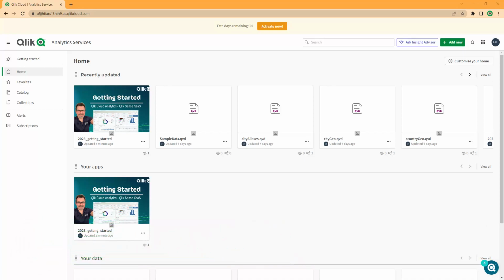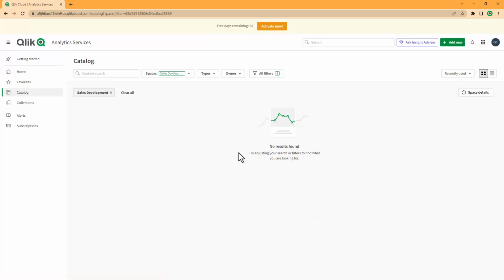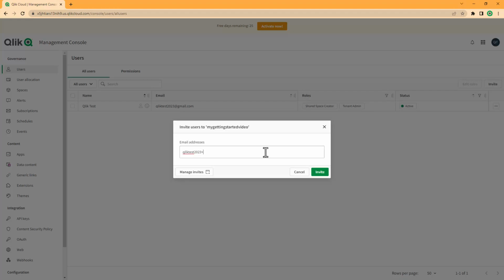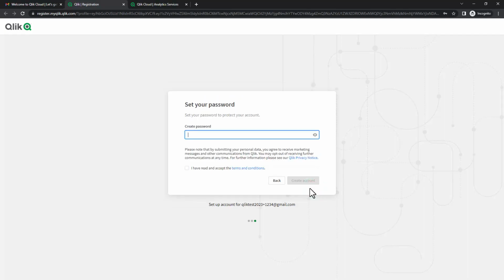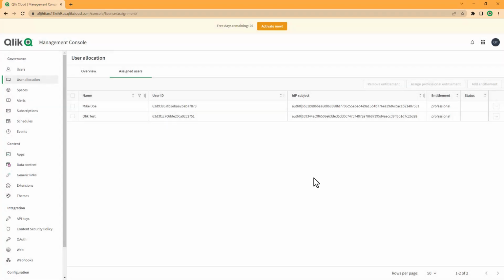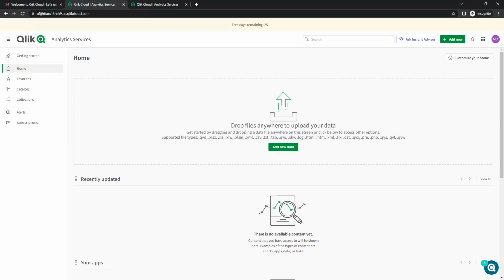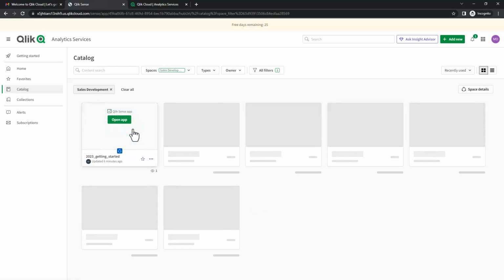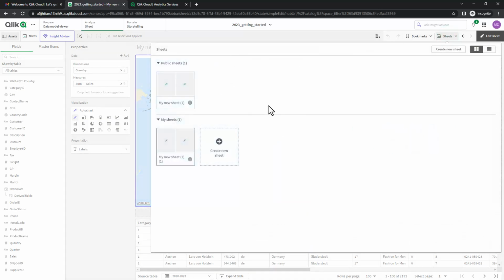Inviting Members to Qlik Cloud and Shared Spaces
Video 3 in the Getting Started with Qlik Cloud series shows you how to invite members to your Qlik Cloud Tenant and assign them to a Shared Space so you can co-develop and secure and organize your content.